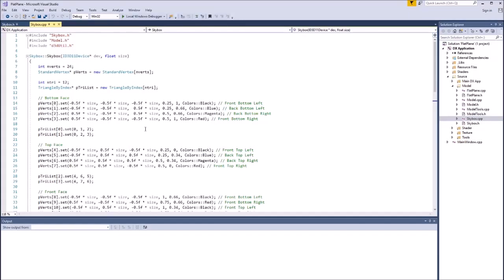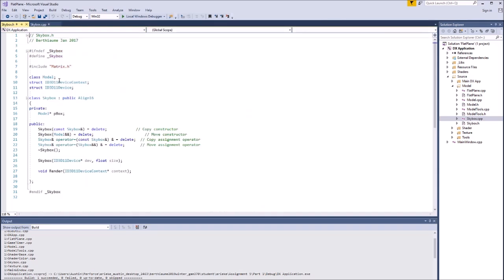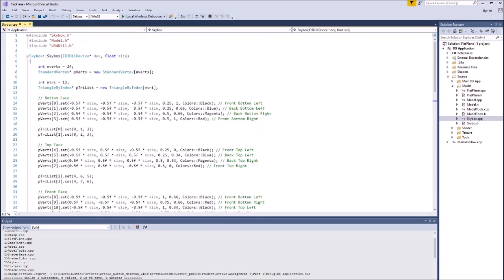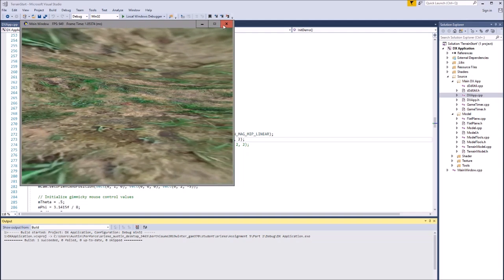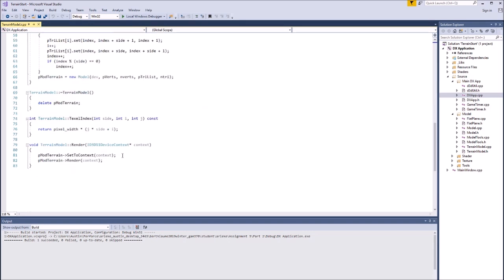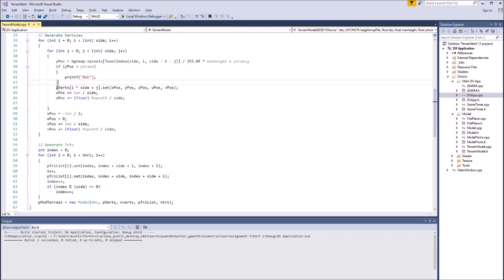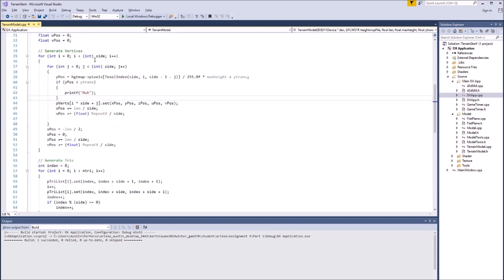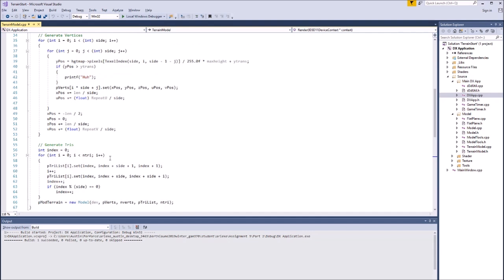Assignment 5 Report